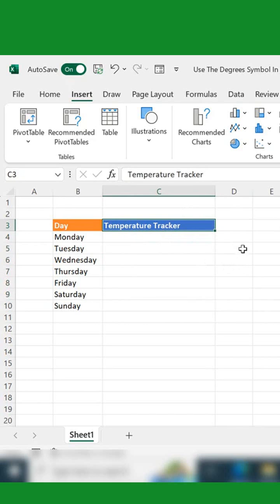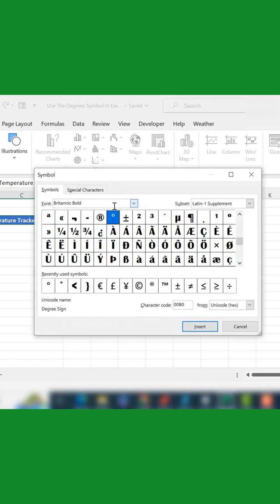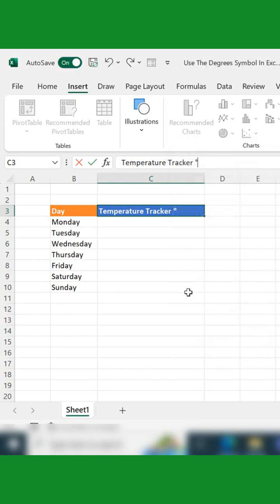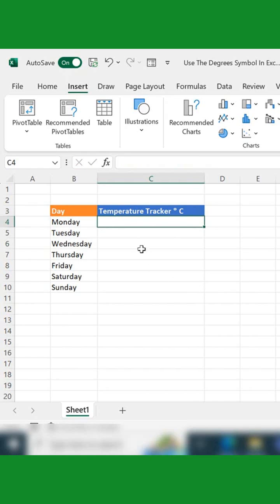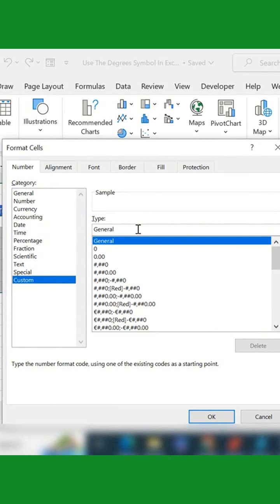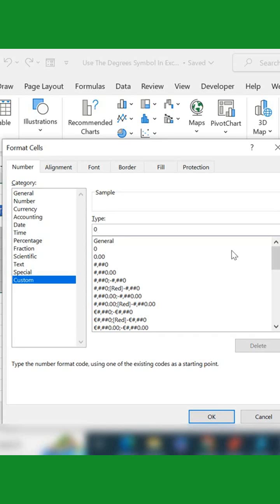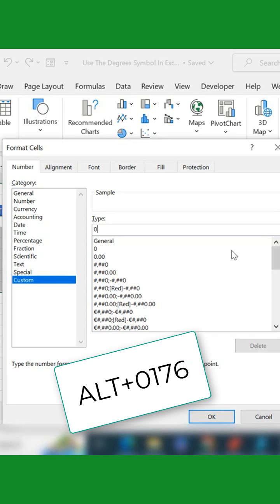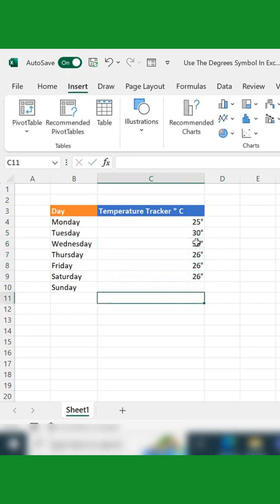Insert Degrees Symbol In Excel.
Two super easy ways to insert the Degress symbol in Excel.

Keep Excelling!.